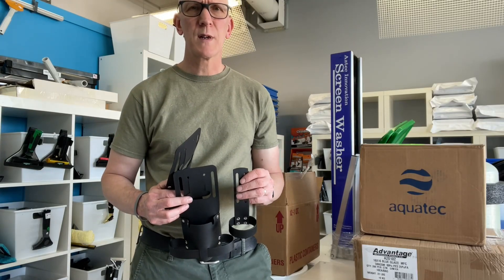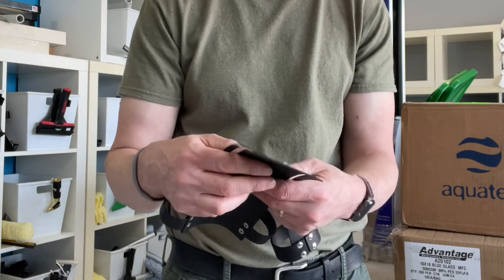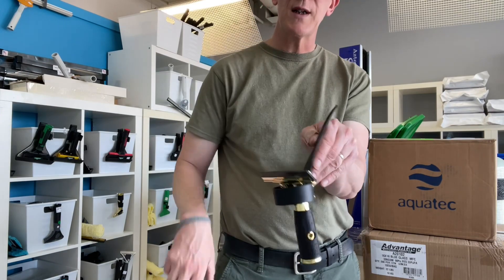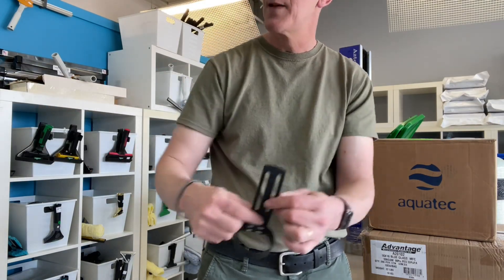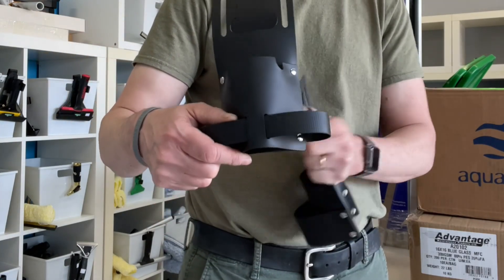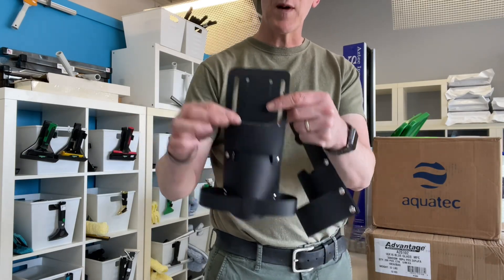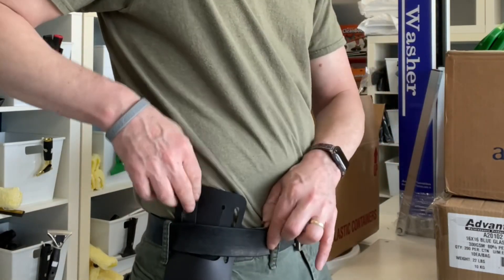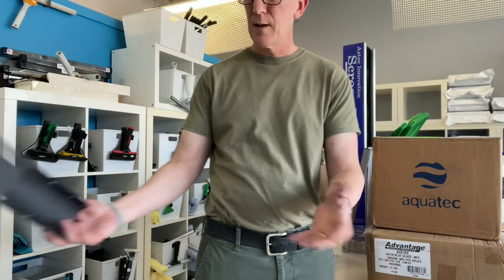New Squeegee Tool Holsters - Biothane Material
New tool holsters for your belt made from a synthetic, super strange material called Biothane. Non absorbent, anti microbial and very light weight. Hold your squeegees, scrapers, towels and more.